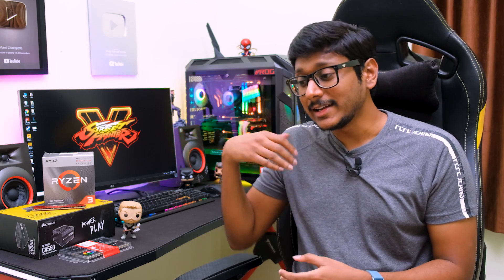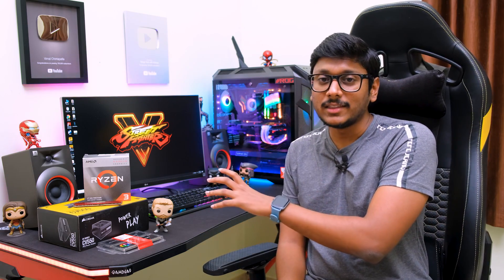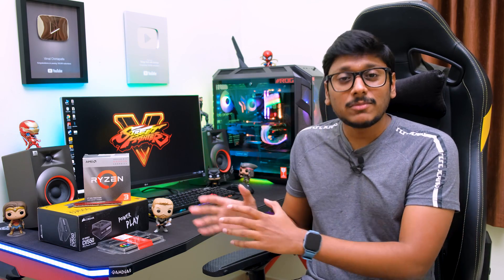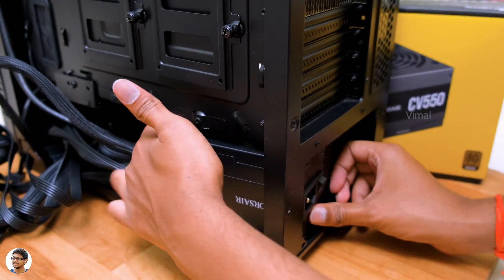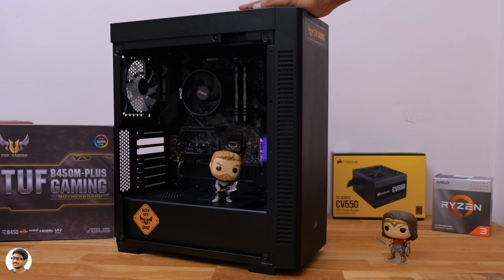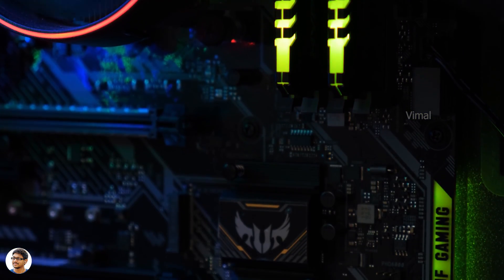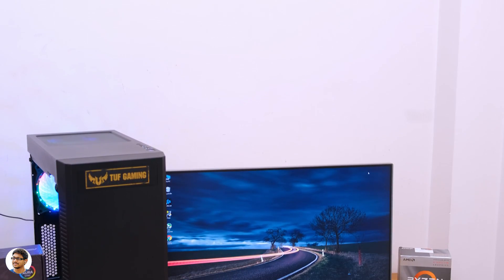40K Super Budget Gaming PC Setup... Crazy Performance! 🤯🔥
40K Rs Budget Gaming PC Setup India 2020 | Best Budget Gaming PC build India 2020 | Budget AMD Ryzen Gaming PC Build India 2020 | Best Gaming PC Build under 40,000 Rs india 2020

Corsair Vengeance LPX 8GB RAM
Corsair VS550W Power Supply
Corsair CV550W Power Supply
Corsair 110R PC Case
240GB SSD Amazon

Red Gear X12 Pro Gaming Mouse
Red Gear Keyboard Amazon

RTX Graphic Cards Amazon
Intel 10th Gen CPUs Amazon

Amazon Echo Devices:
Echo Dot 3rd Gen
Echo Input Speaker
Echo 3rd Gen
Fire TV Stick

Smartphone category:
iPhone 11
OnePlus Phones
Samsung Phones

Laptops on Amazon
ROG Zephyrus G14
HP Pavilion Gaming Laptops

Audio:
Boat Amazon
Sony Headphones

Smartwatches:
Amazfit Amazon
Noise Amazon

Computers:
Corsair Amazon
Asus VP228H Monitor
HyperX Amazon

My Personal Gaming PC Specs ~